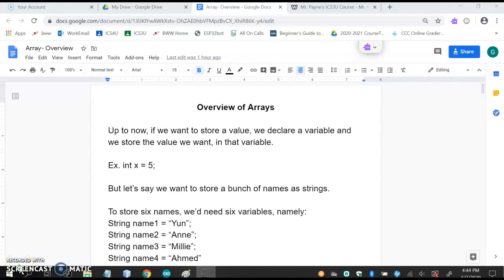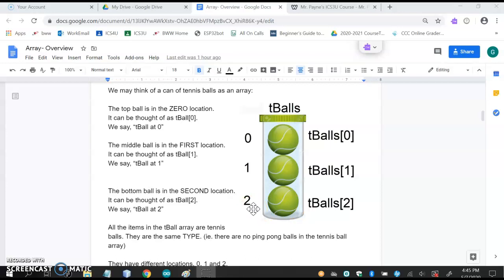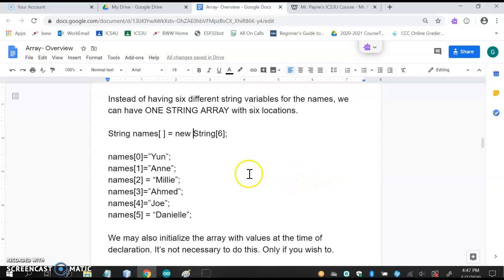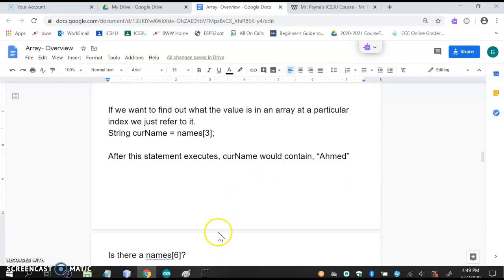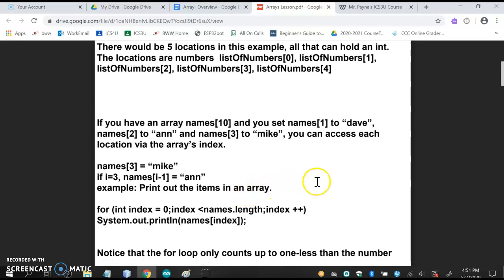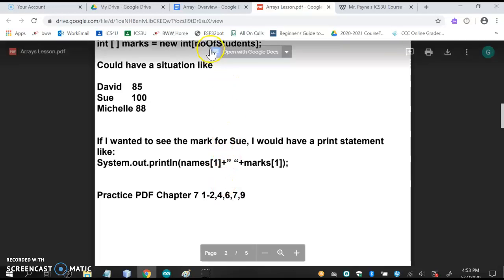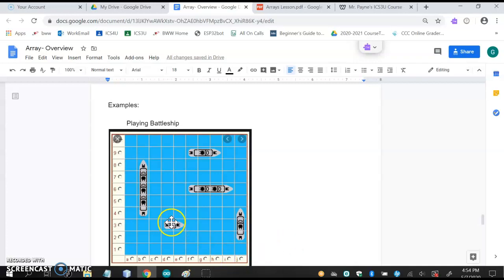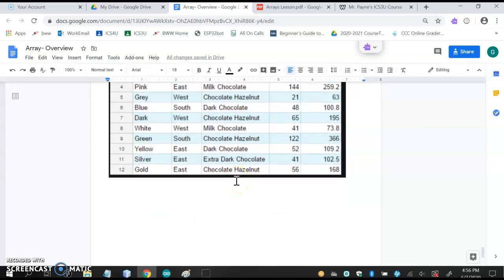Arrays Overview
Discussion of the concept of Arrays